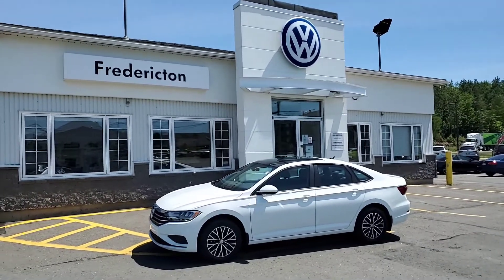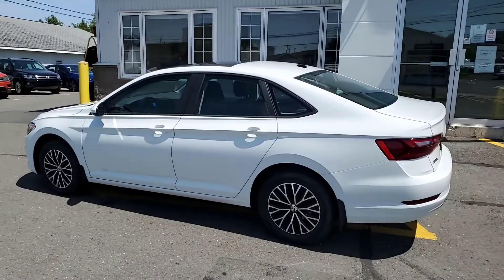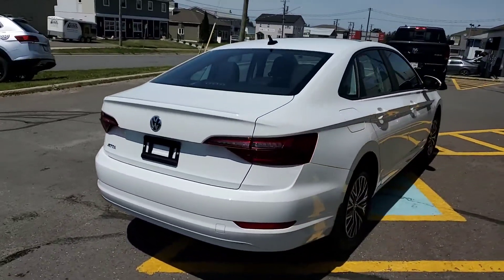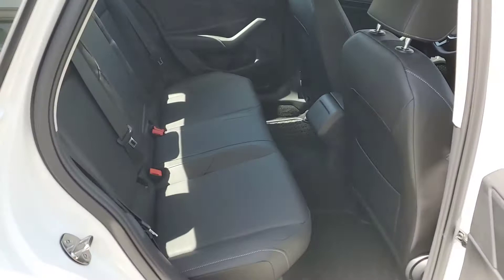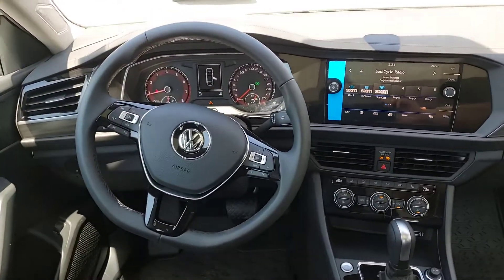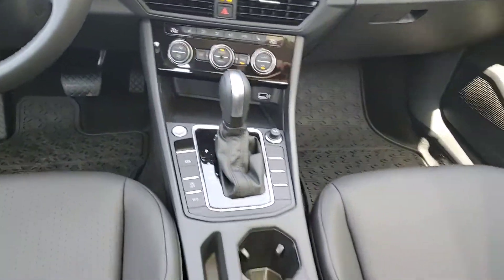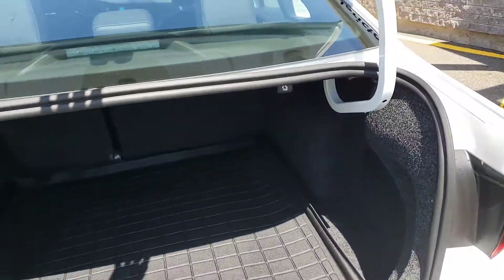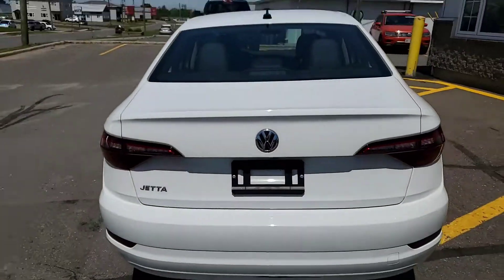2020 Volkswagen Jetta Highline @ Fredericton VW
Stock # 20-49.  Pure white Jetta Highline with black interior!